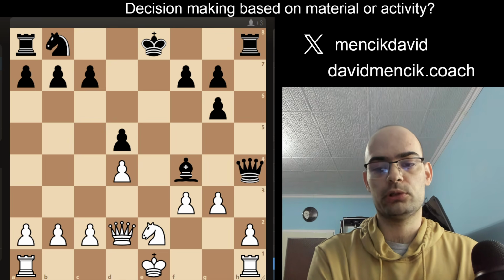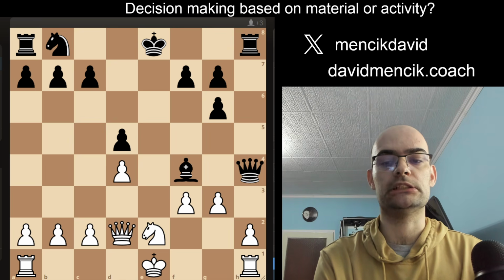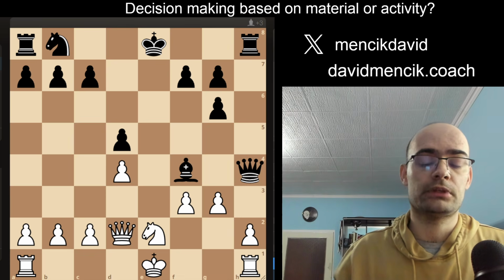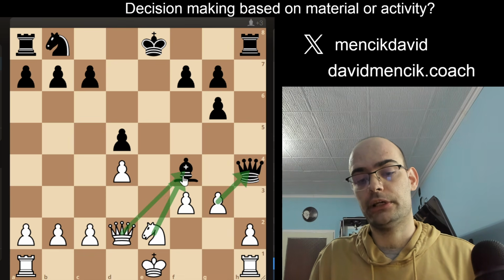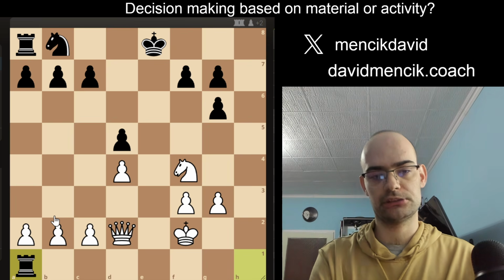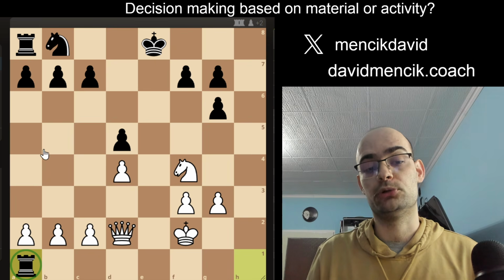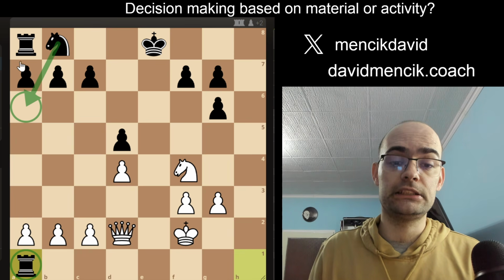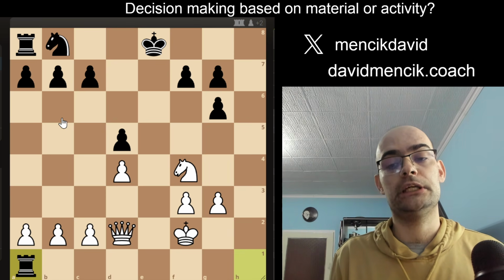Lesson #001 My "controversial" approach to material in chess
For the first video lesson I have chosen a topic of material in chess. During a lesson in which I was going over my student's games Sveinn (my student) and I reached this position. Our analysis lead to many interesting subvariations that lead to my theory of counting only active material, an idea that my other student Nicholas called "very controversial".